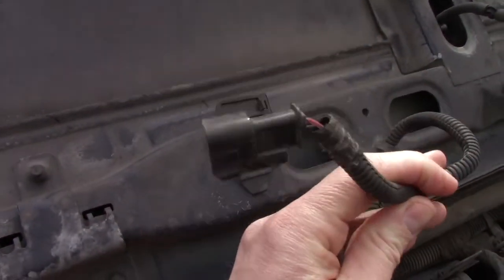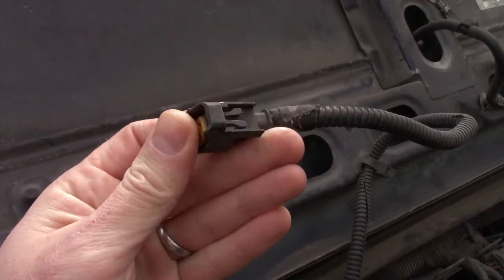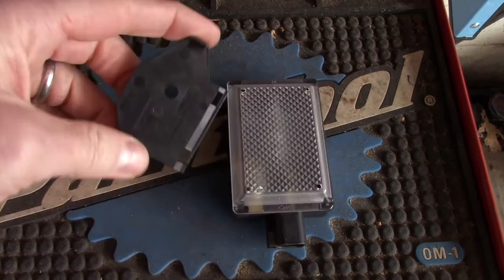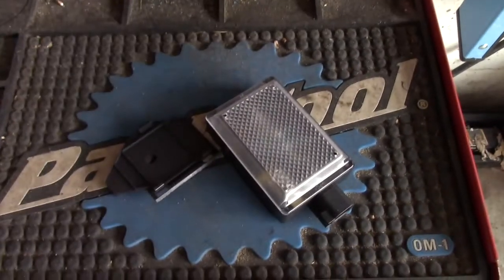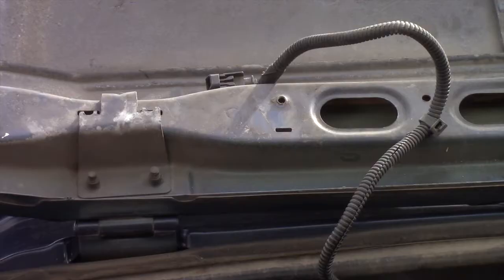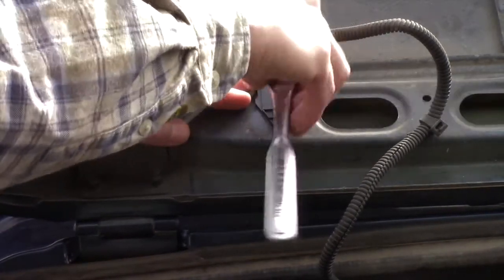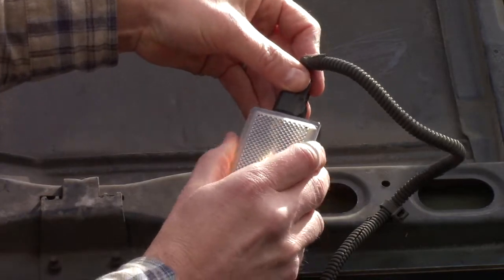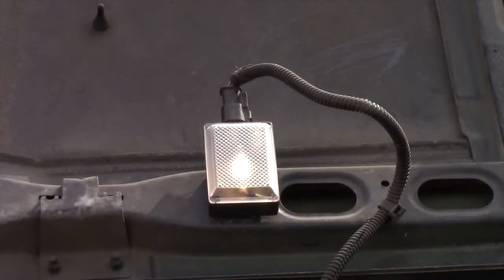Fix Jeep Wrangler TJ Hood Light in 2 Minutes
This 2 minute fix will get your under hood light back in tip top shape. This is how to Fix a Hood Light on a Jeep Wrangler TJ.

OEM Jeep Wrangler TJ Hood Light